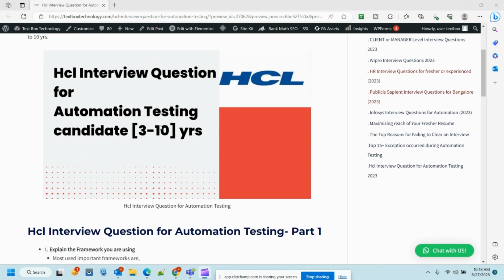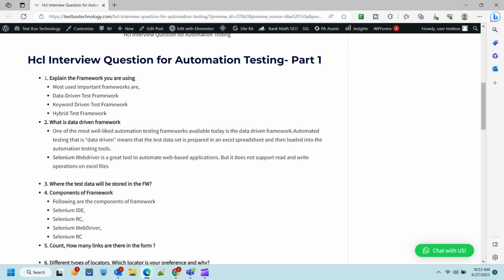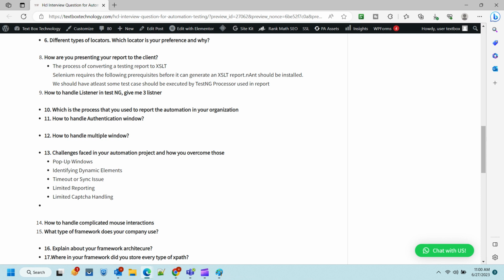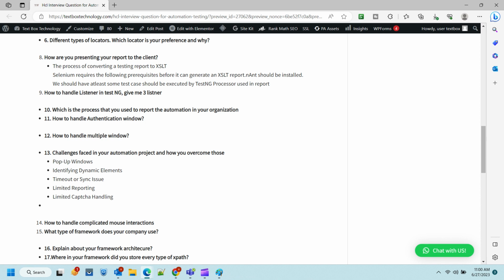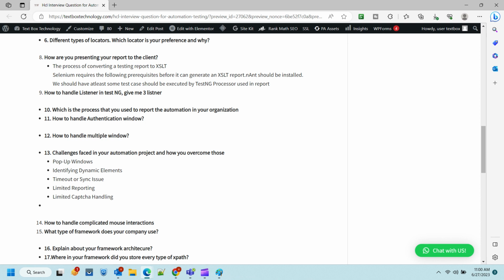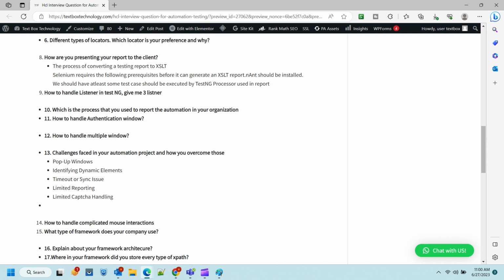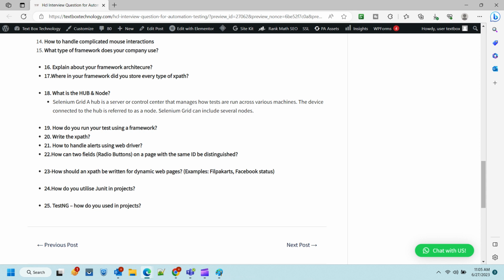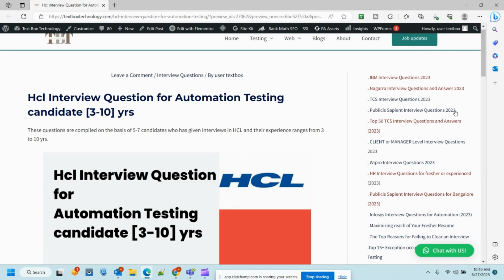"Top HCL Automation Testing Interview Questions You Can't Miss!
Don't Miss this |HCL Automation testing Technical interview questions